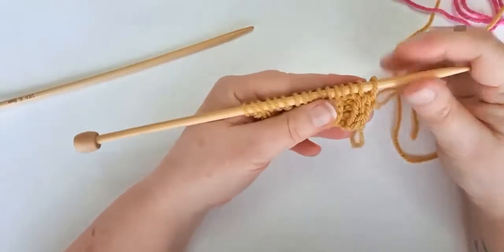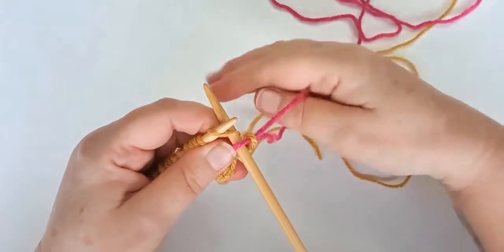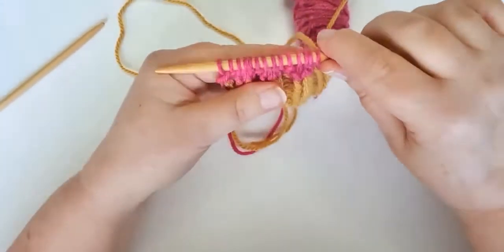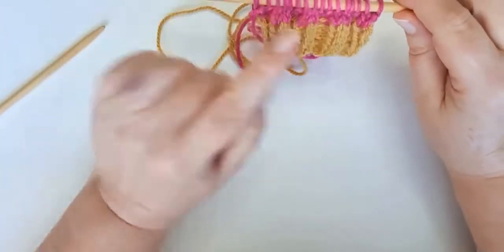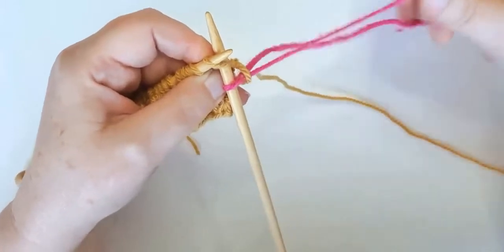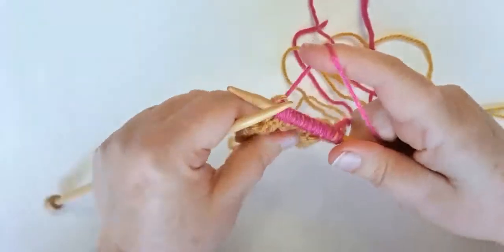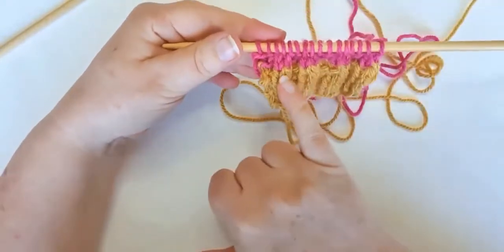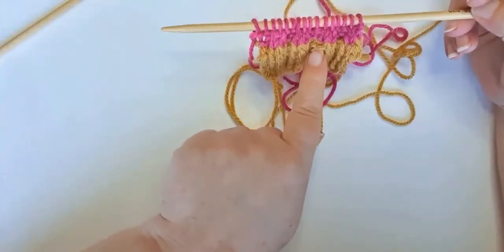How To Join A New Colour In A Rib in Knitting